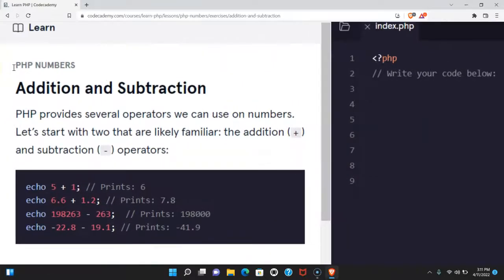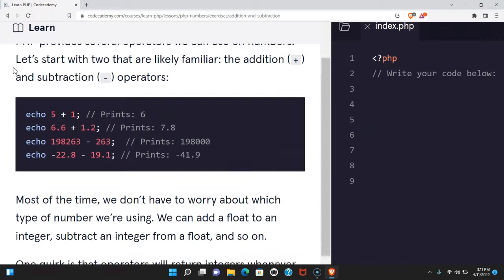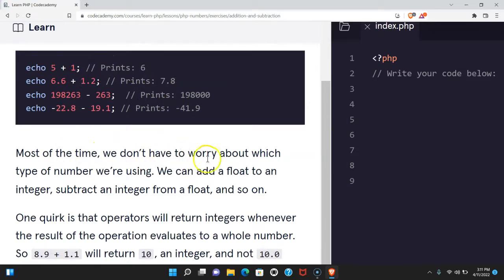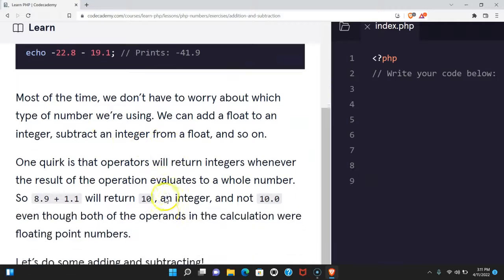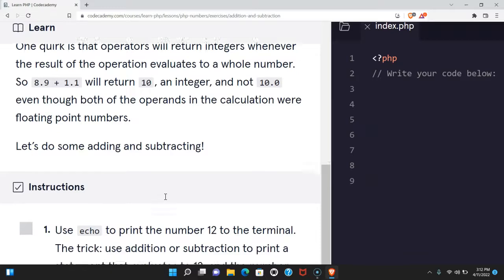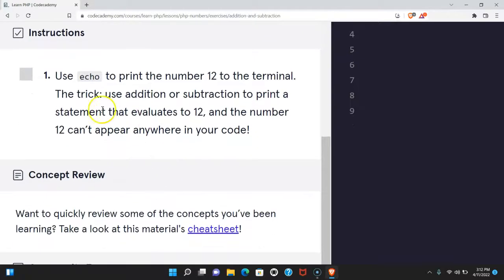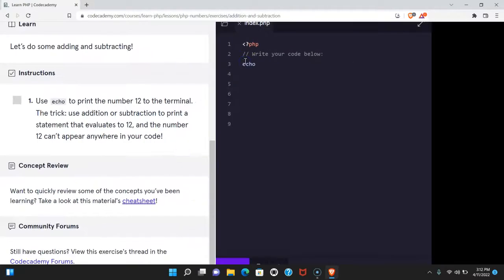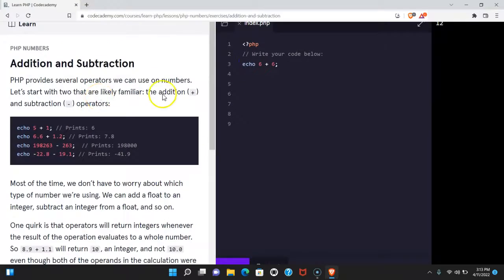Addition and Subtraction in PHP, Adding in PHP, Subtracting in PHP, Learn PHP Numbers, Codecademy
In this PHP programming tutorial, we take a look at Addition and Subtraction in PHP, which includes learning  Adding in PHP, and  Subtracting in PHP, based on the courseLearn PHP Numbers on Codecademy.  In this lesson we begin our journey into the addition and subtraction operators.  We are able to add numbers in PHP using the addition operator, and we are able to subtract numbers in PHP using the subtraction operator.  Both addition and subtraction operators work on either integers or floating point numbers.  We are able to print out a sub or difference with PHP using an echo statement followed by the operation we are trying to do.  We are able to add 2 plus 2 and print the result to the console by simply writing "echo 2 + 2;"  We can do similar with subtraction, just replace the addition sign with a minus sign (-).  Learning addition in PHP and learning subtraction in PHP is your first step in mastering PHP numbers.  Make sure to practice adding numbers in PHP and practice subtracting numbers in PHP to truly get a feel for how PHP addition and subtraction works.  Try experimenting with echo and create different addition and subtraction problems in PHP!  Make sure to understand PHP addition and subtraction before moving on, and when you are ready I will see you in the next lesson.